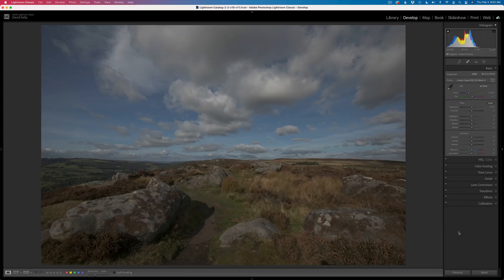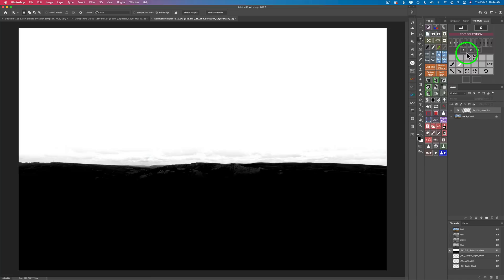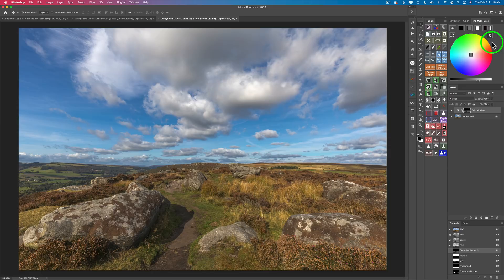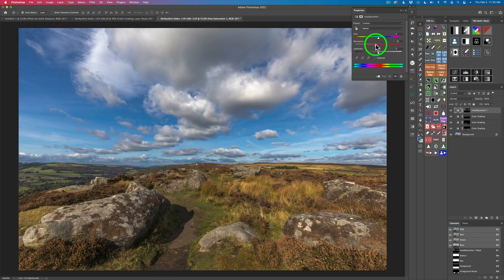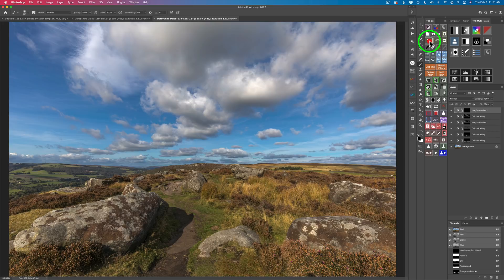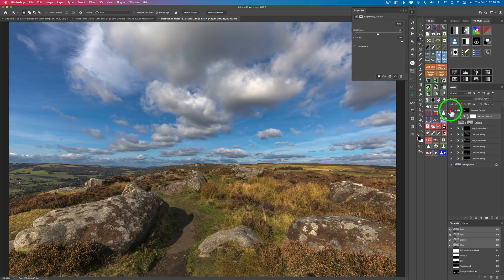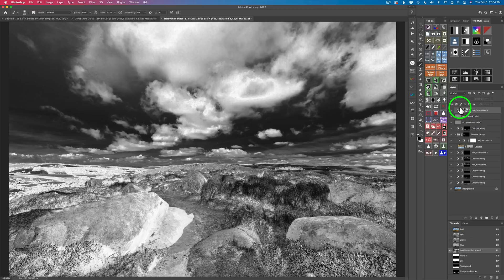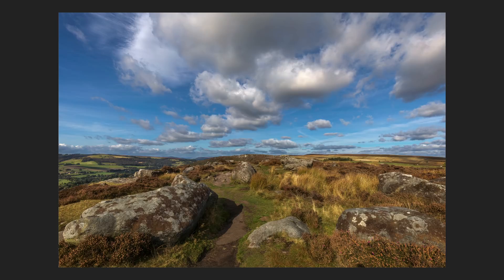TK8 PLUGIN FOR PHOTOSHOP (Full Edit): Derbyshire Dales, Image by Keith Simpson (With Practice Image)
Use Promo Code  DK15 Sale Runs Today 1-28-22 thru 2-28-22) This sale is for the launch of Sean Bagshaw's new Video Course being released on 1-31-22... Umpqua Autumn- Complete Workflow Video by Sean Bagshaw...
My DK15 Code will give you an EXTRA 20% OFF of Everything at the TK8 Web Store now thru 2-28-22 and then it will go back to 15% OFF starting 3-1-22...

In today's video I will be doing a Full Edit Tutorial starting out in Lightroom and then moving into Photoshop. The Photoshop portion of the edit will be done by using the TK8 PLUGIN FOR PHOTOSHOP. The image used in this video was provided by Keith Simpson and Keith has given me permission for you to Download his RAW File so that you can follow along and edit the image with me... The image is provided for practice purposes only...

ATTENTION TOPAZ GIGAPIXEL AI IS ON SALE NOW $20 OFF SALE PRICE $79.99 PLUS SAVE AN EXTRA 15% OFF WHEN YOU USE MY PROMO CODE davidkelly you can get it ((Sale Ends 2-18-22))